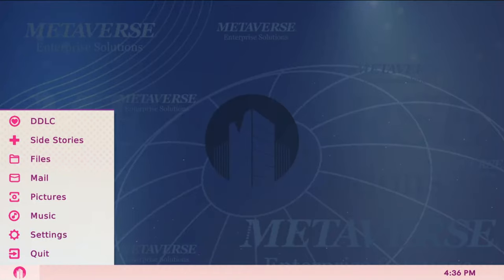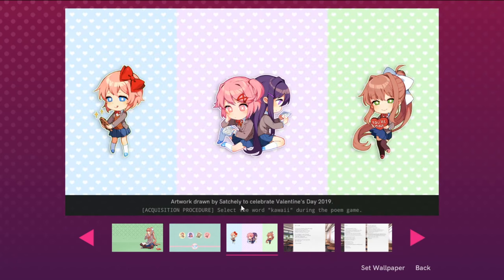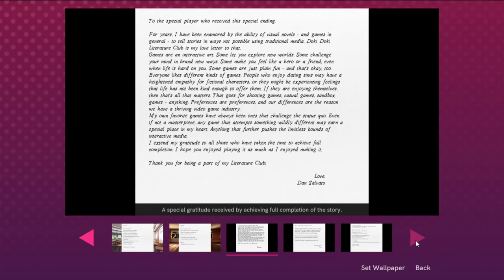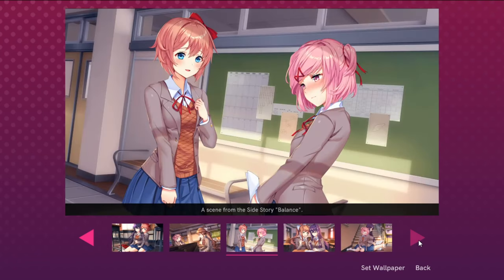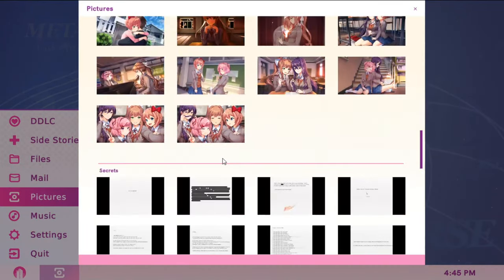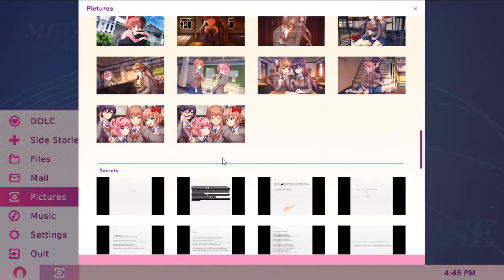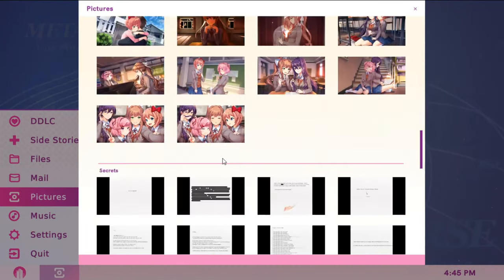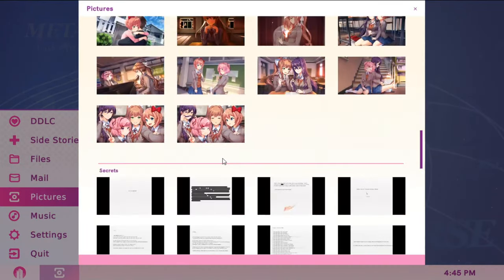DDLC Plus Pictures Gallery 100% Completion Guide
Wondering how to get all the images in the Pictures gallery in Doki Doki Literature Club Plus. A guide or walkthrough, so to speak.

Bitoceptment9975
Carlos
CyprianusKonradFelixVK